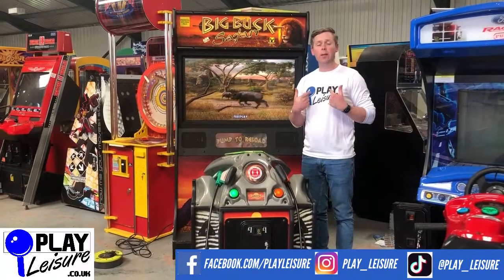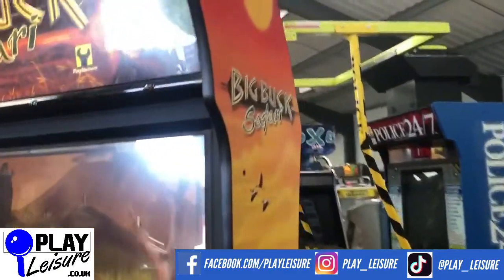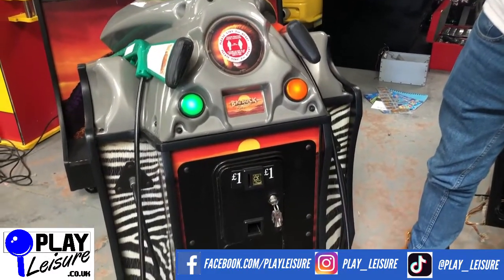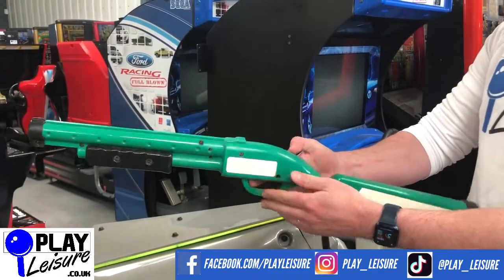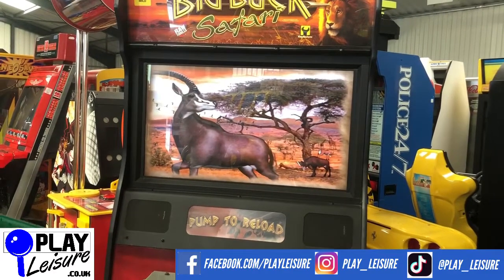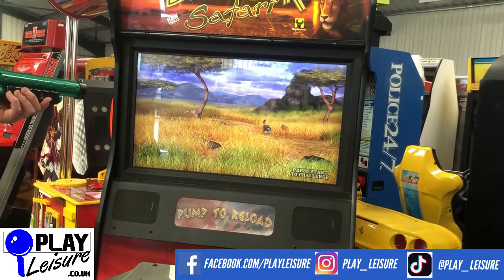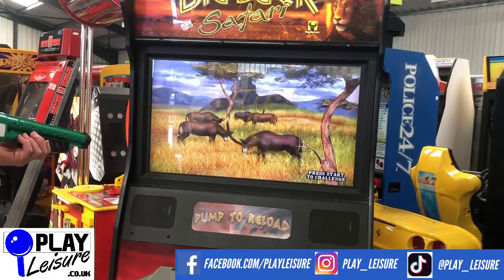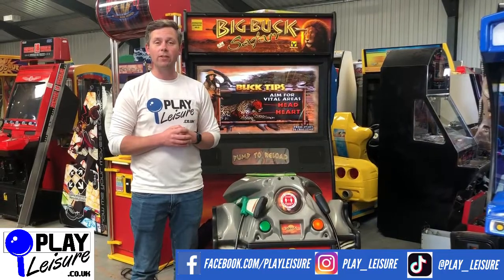Let's go on a Safari... It's the Big Buck Hunter Safari Arcade Machine!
Big Buck Hunter is an awesome game and the Safari version is even more fun than the original!